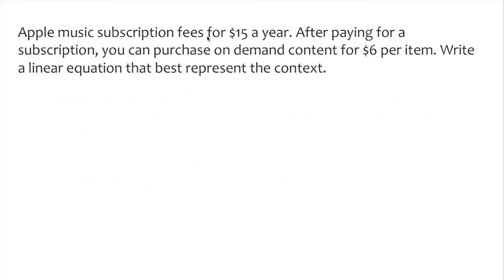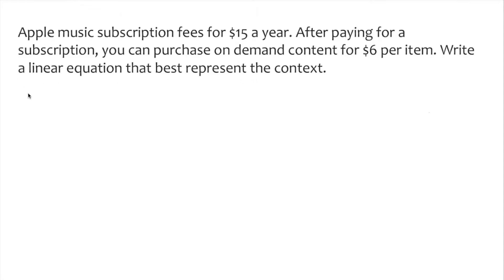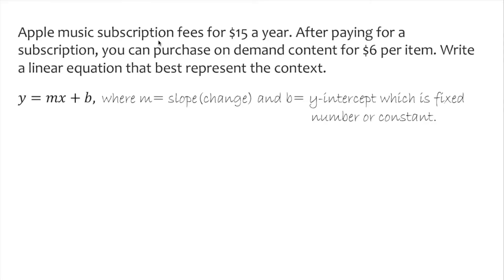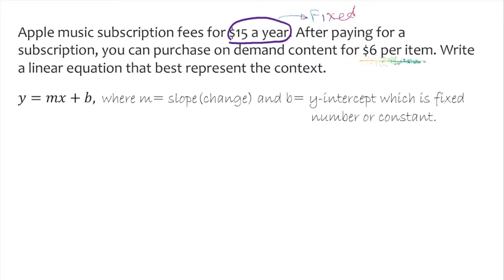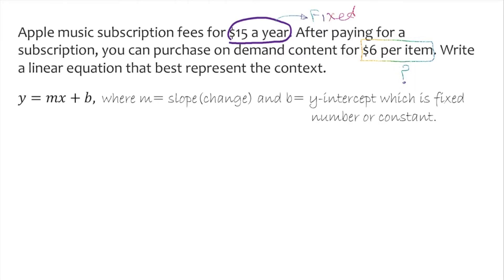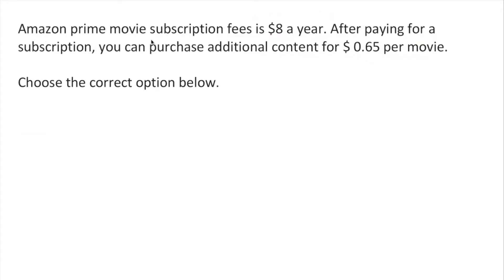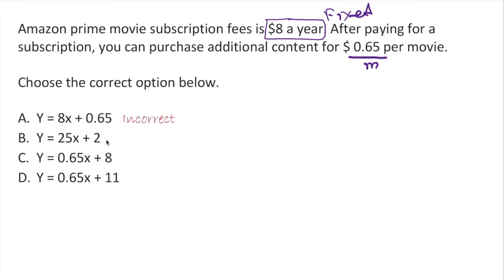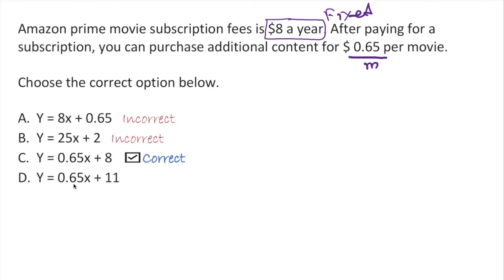Writing Linear Equation in Slope Intercept form Given the word Problem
This video will help you to write a linear equation from application problem.